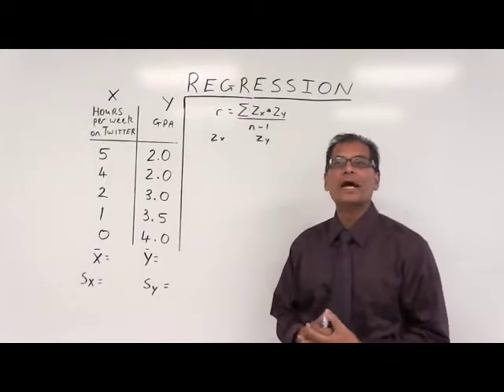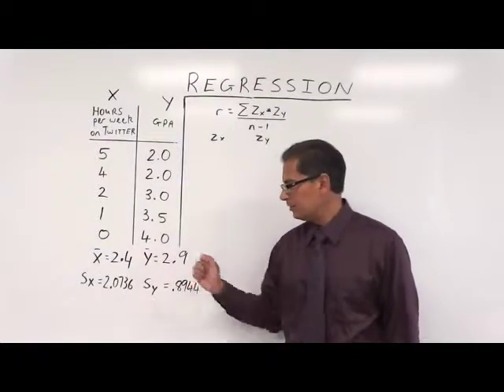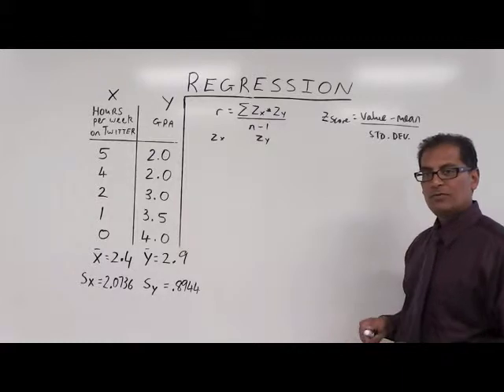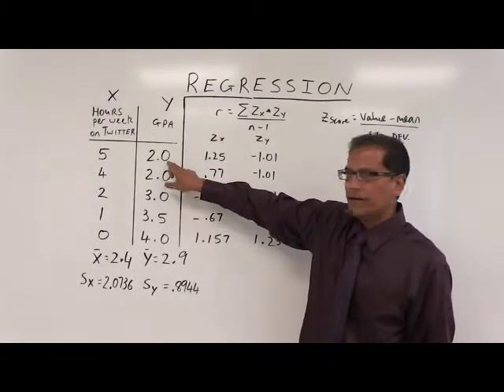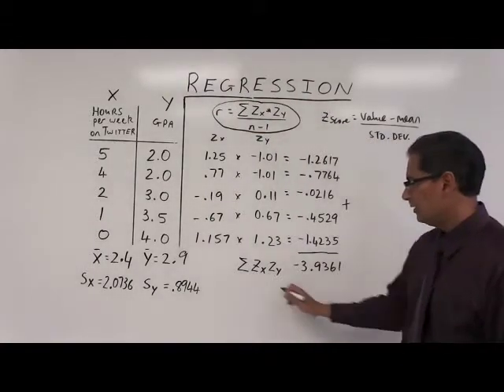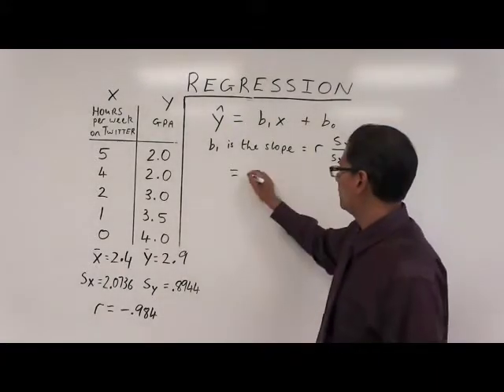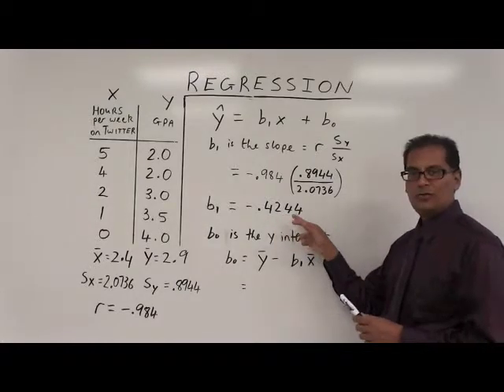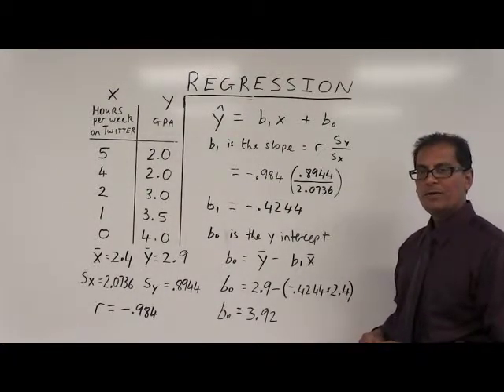Regression (part 2)